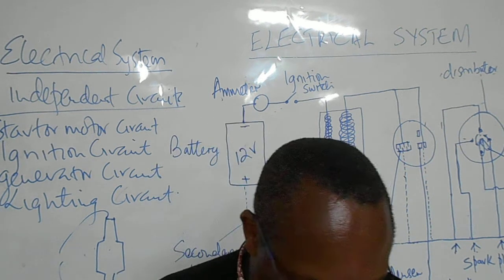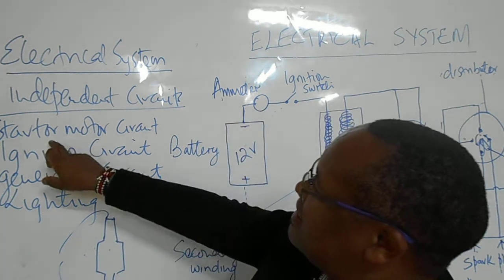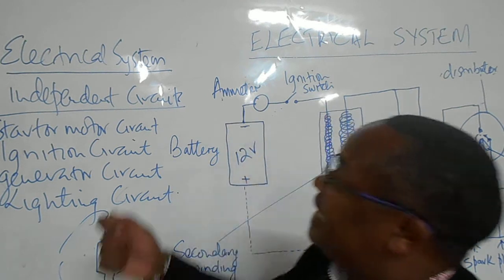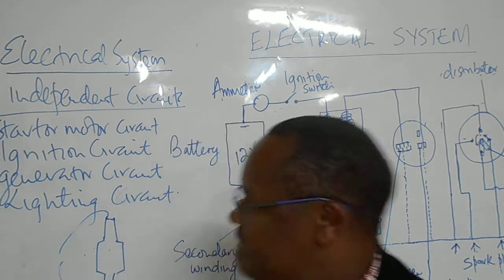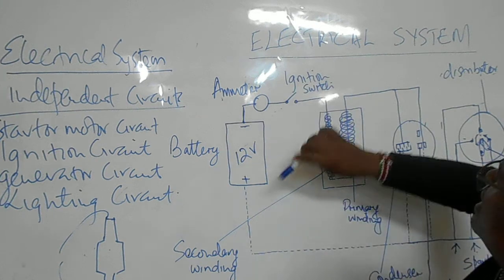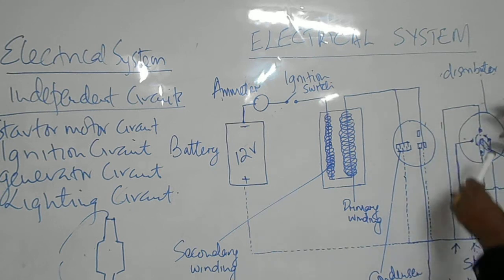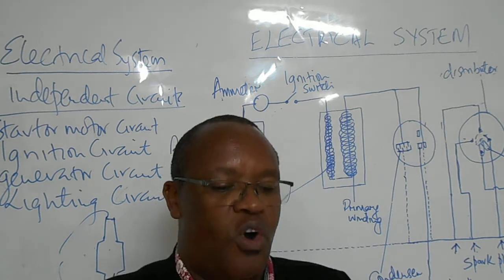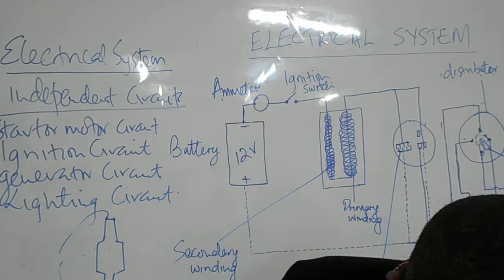Agriculture form 4 electrical system of a tractor